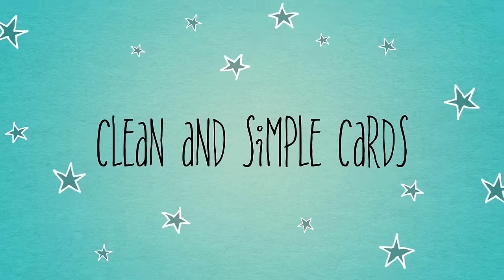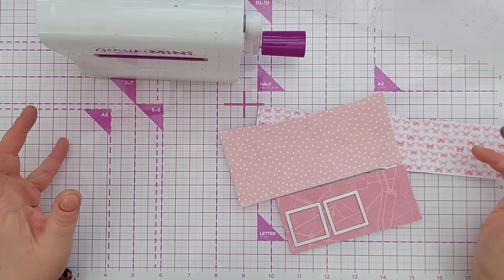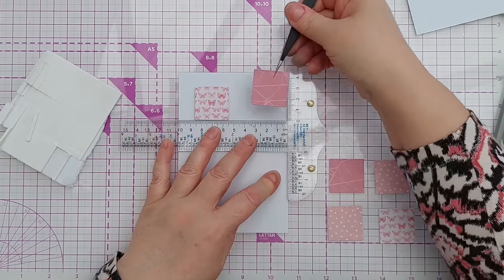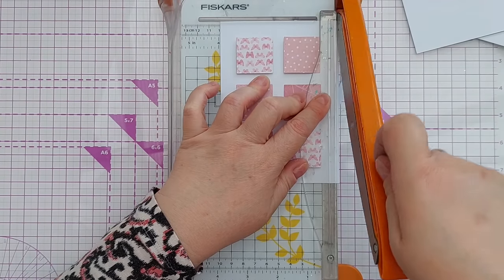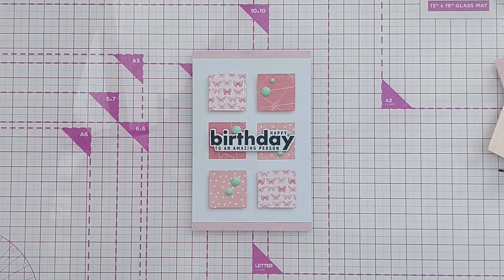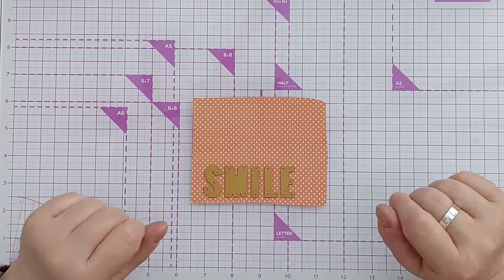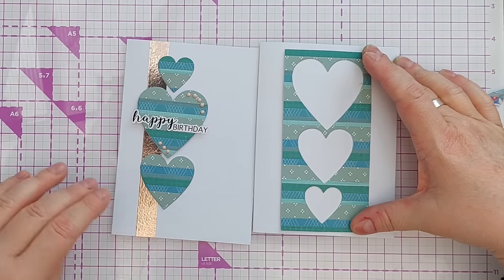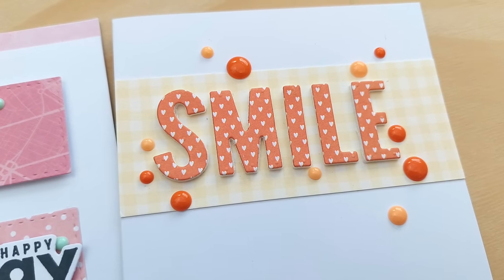FIVE IDEAS for Patterned Paper Scraps! Don't regret buying it! Use it! [2024/88]